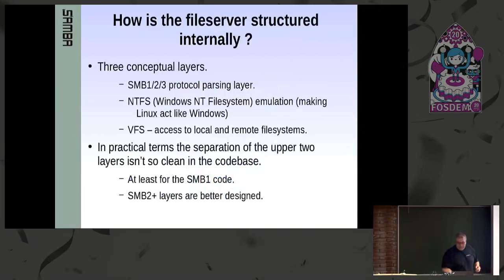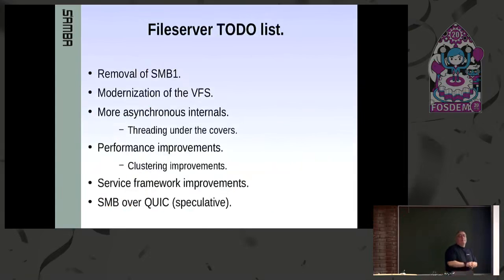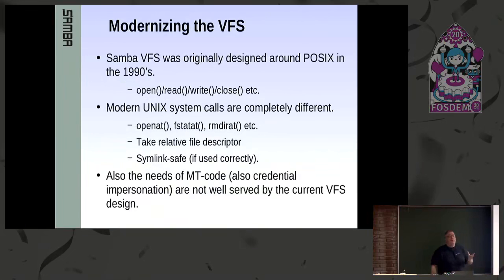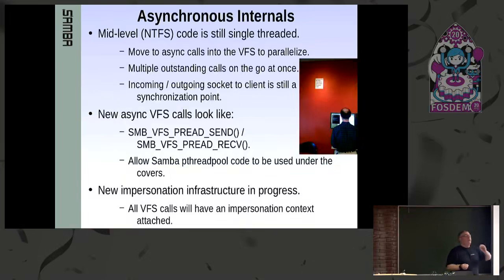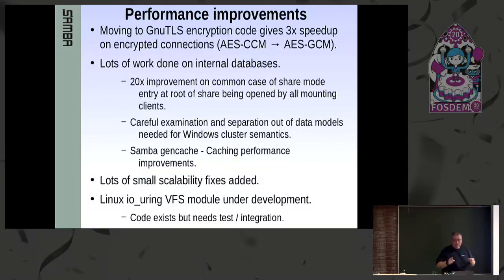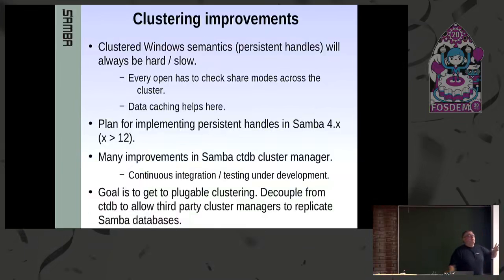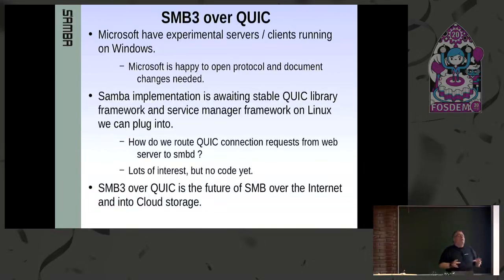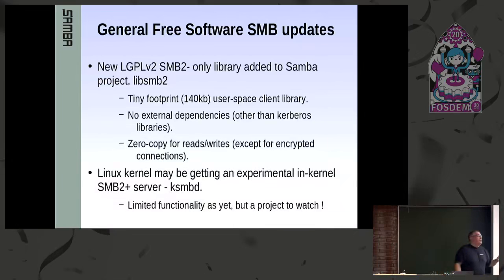Whats new in Samba Latest news from the Samba project